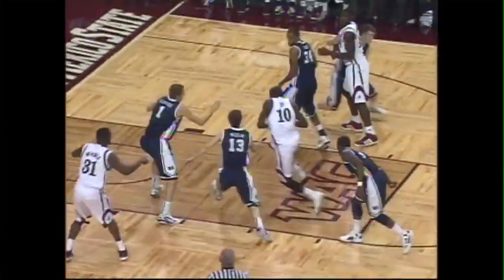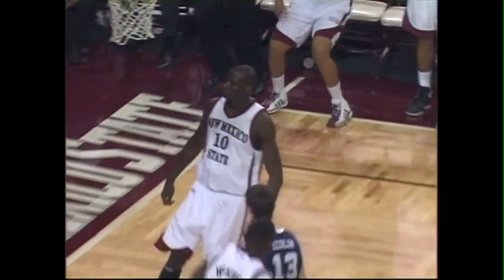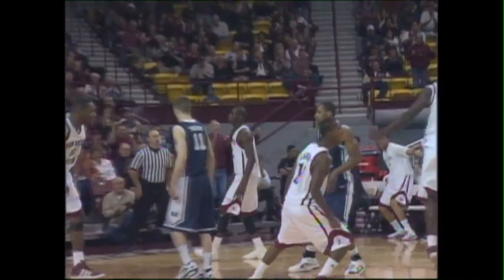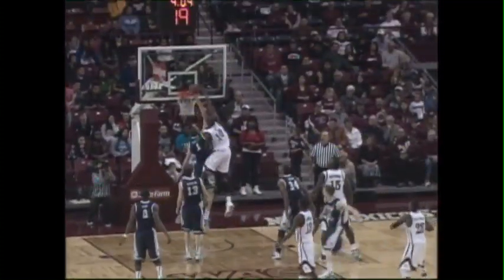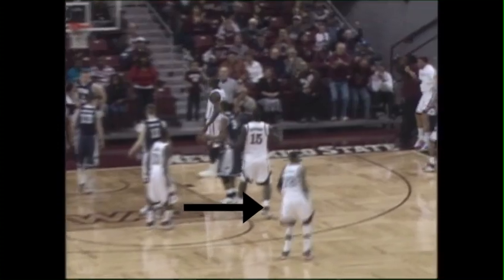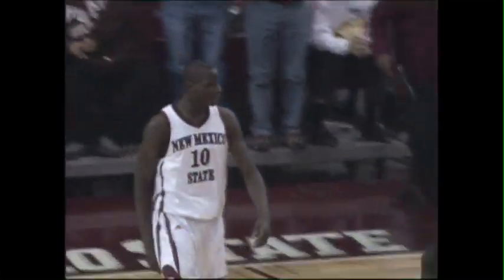Bandja Sy vs Daniel Mullings - Who's the Better Dunker?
Junior Bandja Sy, freshman Daniel Mullings and Coach Menzies give their opinion on who they think is the Aggies best dunker.